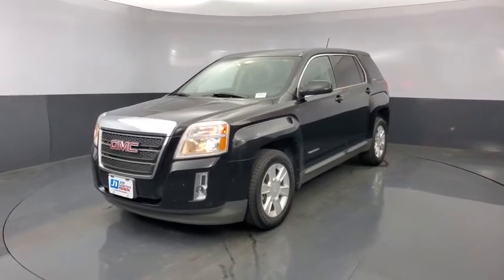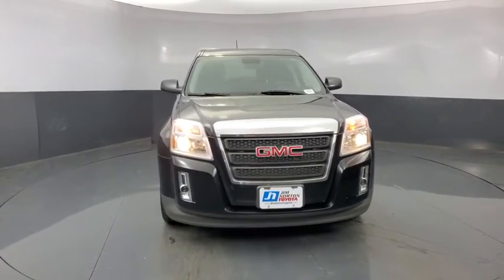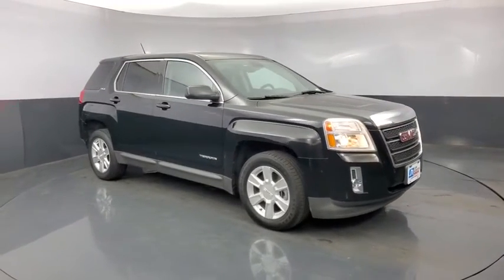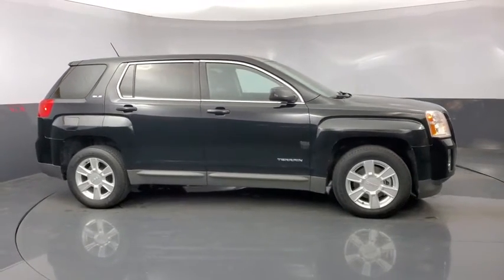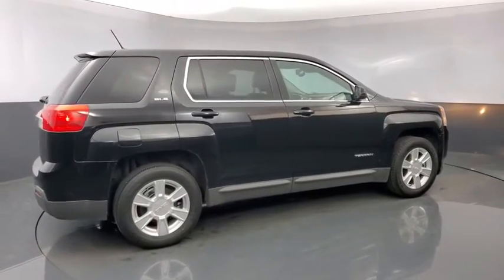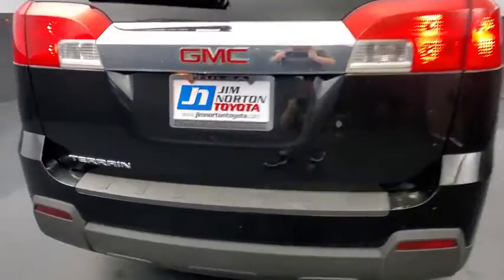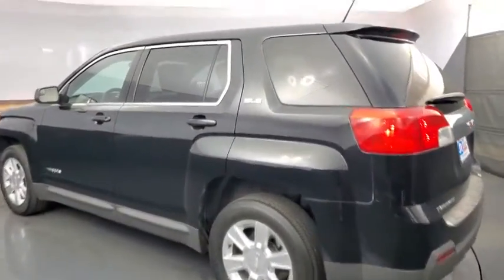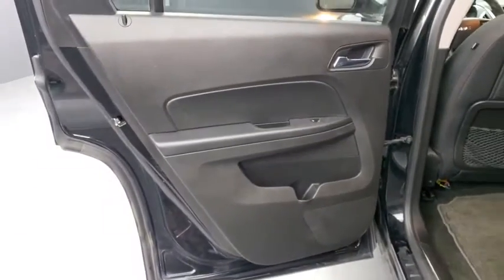2013 GMC Terrain Tulsa, Broken Arrow, Owasso, Bixby, Joplin, OK 83498B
Onyx Black Used 2013 GMC Terrain available in Tulsa, Oklahoma at Jim Norton Toyota. Servicing the the Broken Arrow, Owasso, Bixby, Joplin, OK area.

6 Speakers Bluetooth For Phone Cloth Seat Trim Emergency communication system Fully automatic headlights Illuminated entry Panic alarm Power driver seat Radio: Color Touch AM/FM Stereo w/CD Player Remote keyless entry Security system Single-Zone Manual Front Climate Control SIRIUSXM Satellite Radio Speed control Spoiler Steering wheel mounted audio controls.brbr22/32 City/Highway MPGbrbrProudly serving the Tulsa Broken Arrow Bixby Owasso Oklahoma City and beyond! All used cars have been through a multi-point inspection by an ASE Certified Mechanic oil and filter changed. All items identified by inspection repaired as deemed necessary. Each vehicle is fully detailed and ready for immediate delivery. it comes to Auto Financing every consumer is looking for two things: * Affordable car loan rates * Flexible auto loan terms With Toyota Financial Services you get both and more! We offer competitive Auto Finance rates on new and used Toyota vehicles as well as Toyota Certified Pre-Owned Vehicles. In addition take a look at other used car brands that we have on our lot at reduced pricing.brbrIf youre looking for your next new or used car truck or SUV we have something for every taste and every need. Looking for navigation sunroof leather with heated and cooled seats maybe blind spot monitor or backup camera we have cars that have the features and options for you! If you are asking yourself what is my trade worth we can help you answer that! We have a full parts department that supplies our certified technicians we will help with all of your service needs! Call us or visit us anytime Where T-town gets Toyota. Dealer Installed options if any include